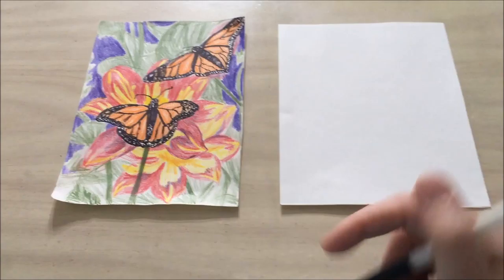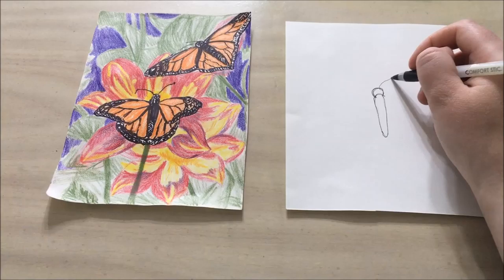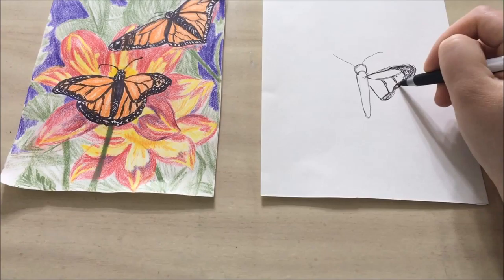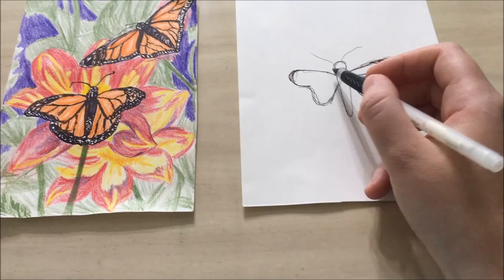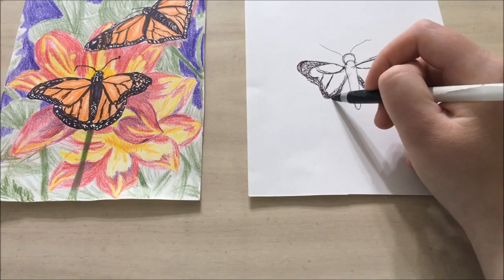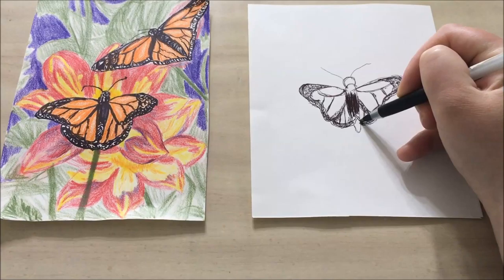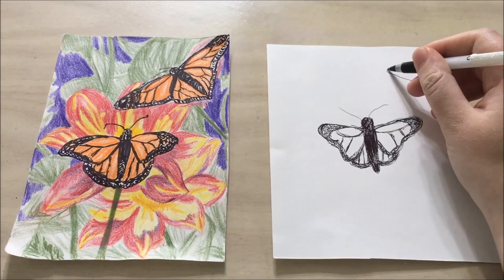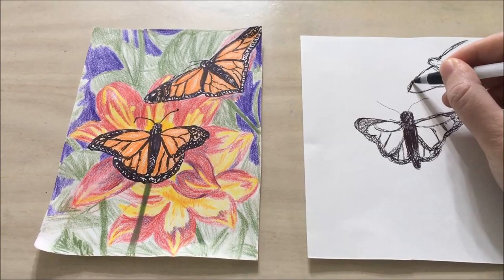Library Drawing Party - Monarch Butterflies with Julia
Julia from our Reference department (Lawrence) shows you how to draw monarch butterflies using colored pencils.